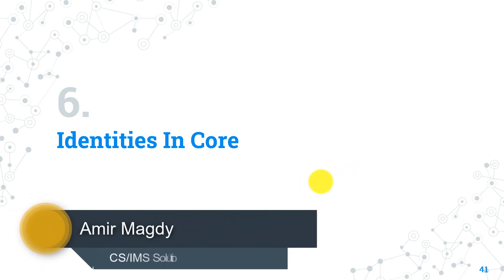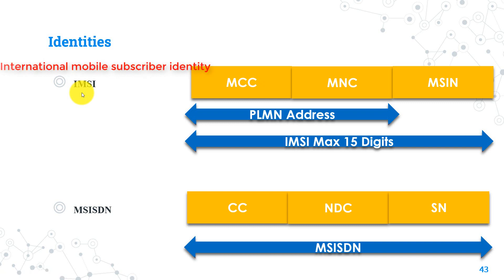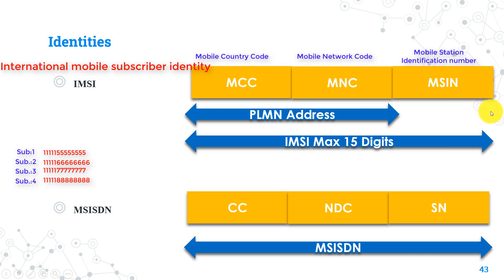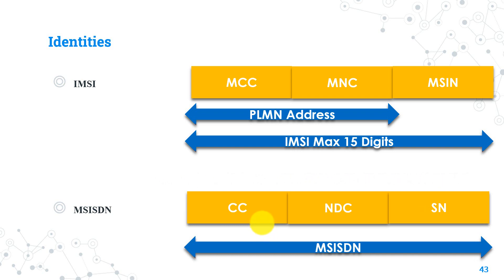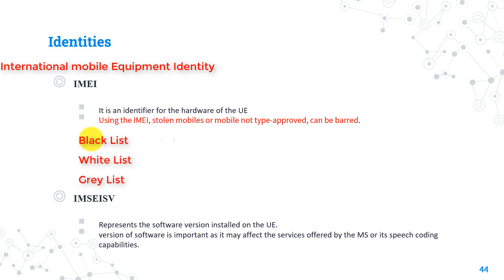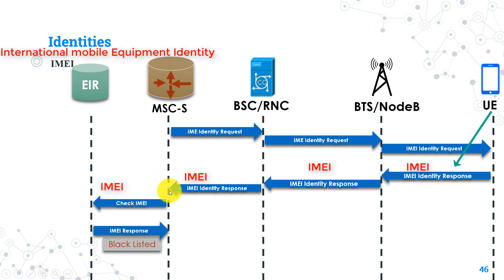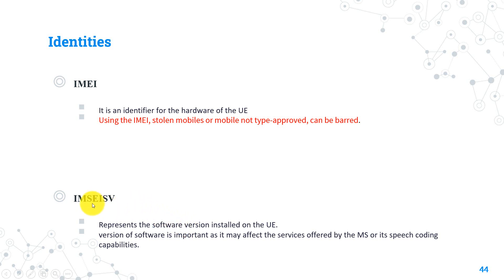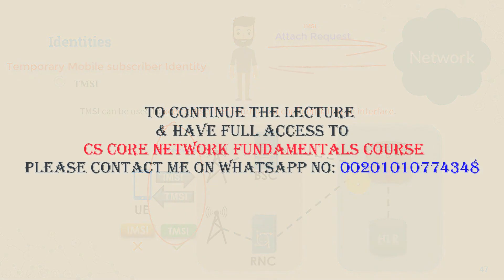Identifiers in CS Core Network- User/Equipment/Network Identities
This is the Identities Lecture in CS Core & Network Fundamentals Course.
This video is part of The Identities Lecture in CS Core Course
It Covers the Below Identities:-
1-User Related Identities: IMSI, TMSI
2-Equipment Related Identities: IMEI, IMEISV
3-Network Related Identities: MGT, MSRN
4-Location Identities: PLMN, MSC Area, LAI, Cell

All the above types are discussed in details, explaining it's role and it's use in signaling messages inside the Network.